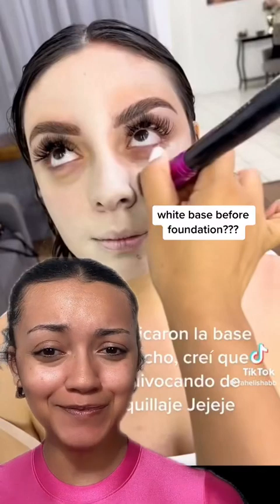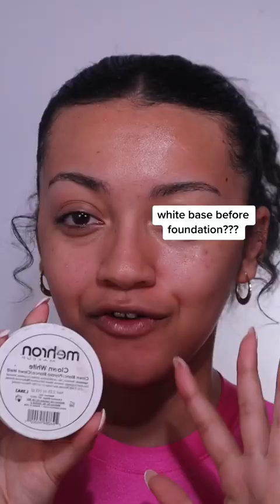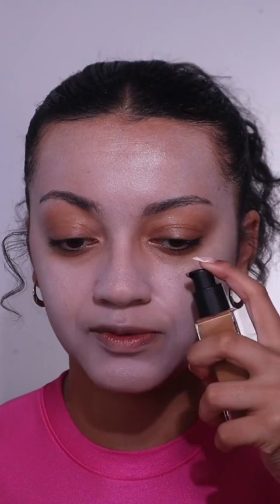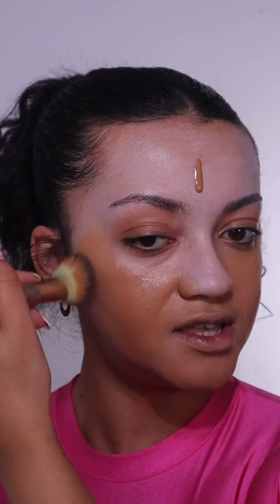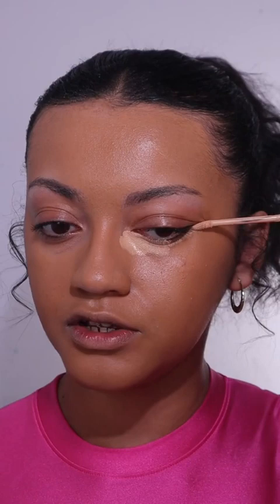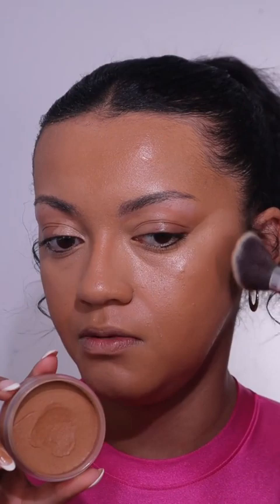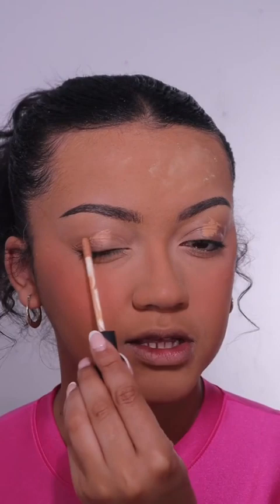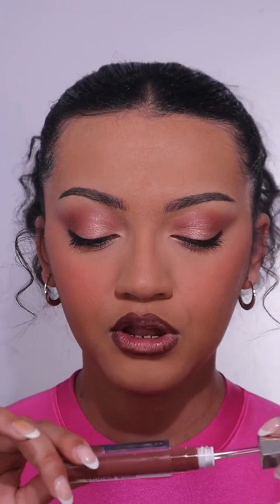WHITE BASE BEFORE FOUNDATION??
technique by @ rahelishabb and @ MireyaRios on tiktok!🫶🏽